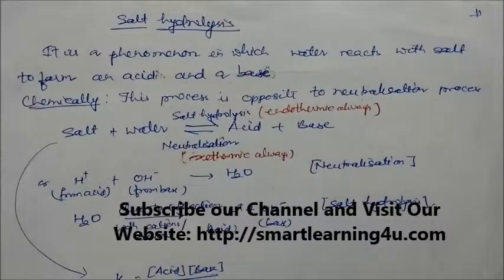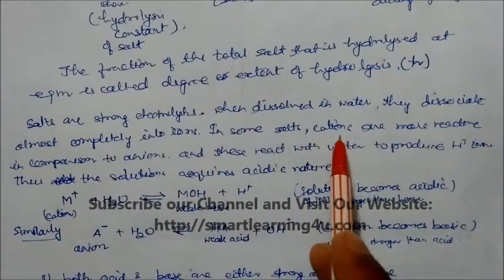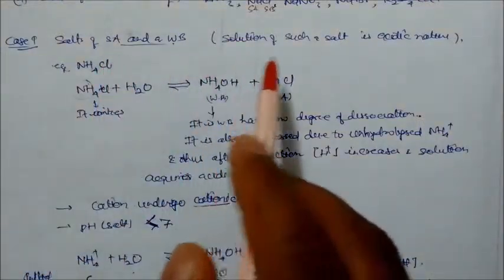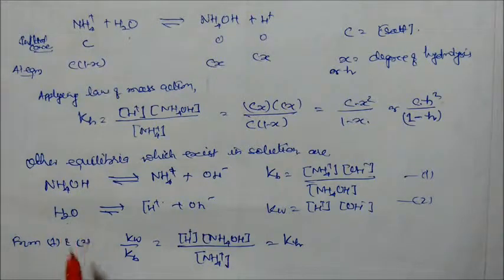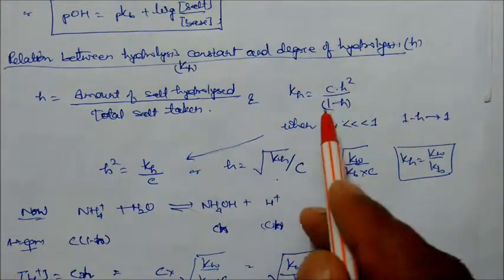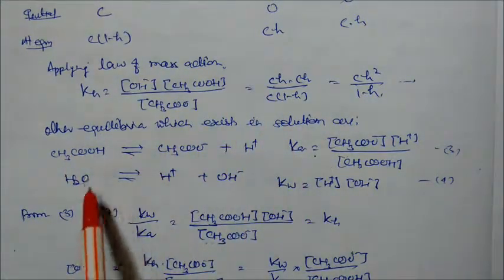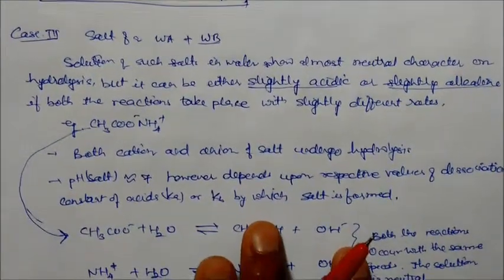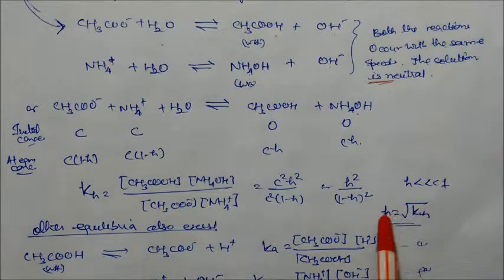Salt Hydrolysis and its types:LN -36 CLASS XI IONIC EQUILIBRIUM CHEMISTRY